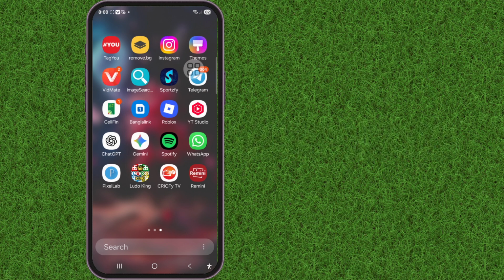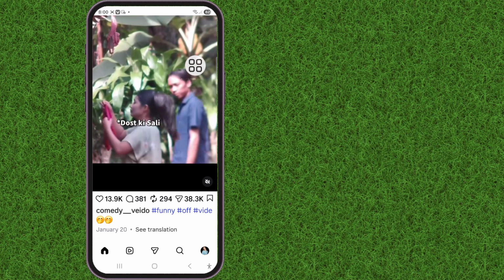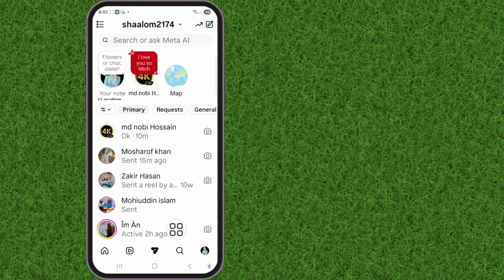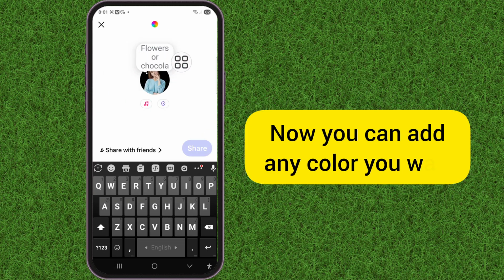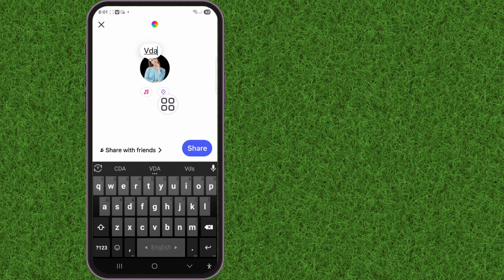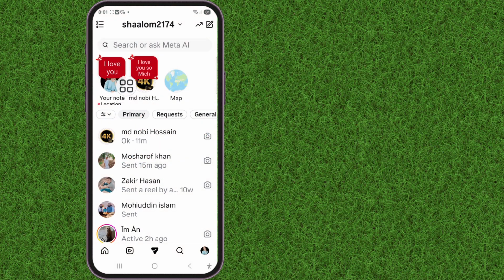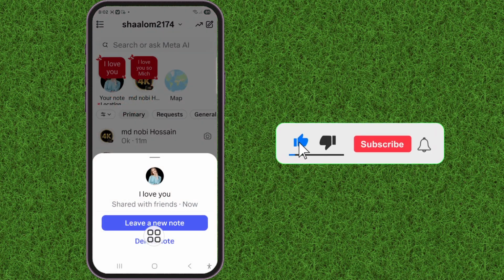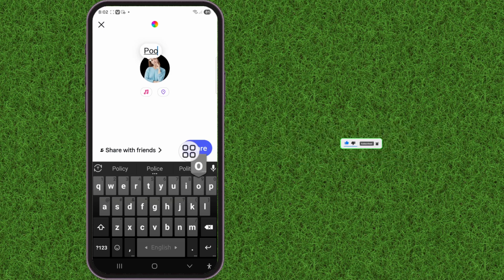Instagram Notes Color Change to Red/Pink 2026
📝 hello guys

Want to change your Instagram Notes color to Red or Pink in 2026? In this video, I will show you the latest step-by-step method to customize your notes color easily. Follow the full tutorial and update your Instagram app to enjoy the new feature.

✅ Latest method
✅ Easy settings
✅ Works on Android & iPhone
✅ No problem, 100% working